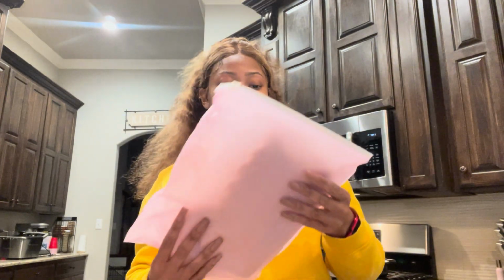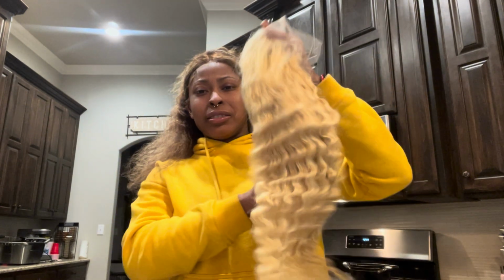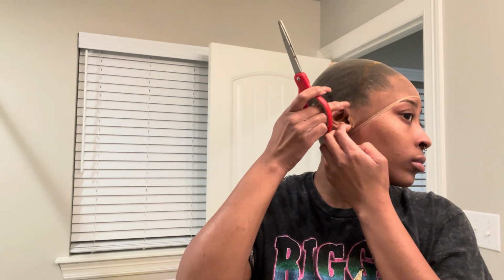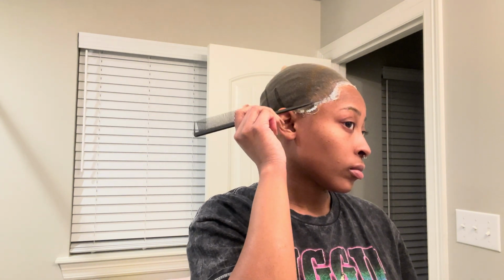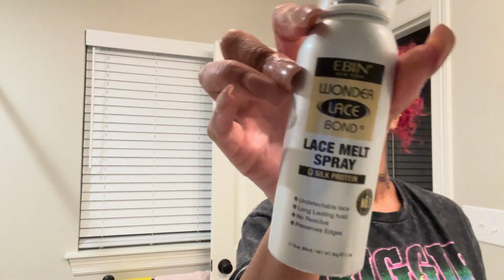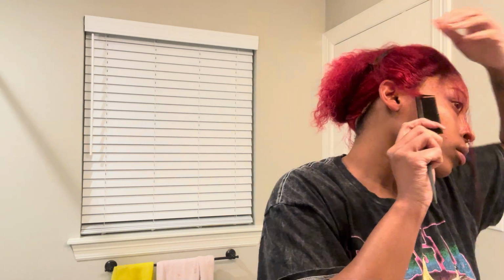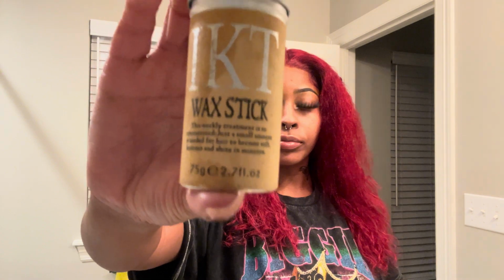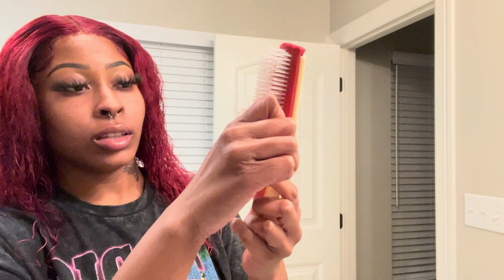Start to Finish Wig Install + Bald Cap Method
Wig - 20in Blonde 613 Deep Wave HD Transparent Lace Front Wig Human Hair 13x4 180% Density Brazilian Free Part Blonde Human Hair Wigs 613 Frontal Wig Glueless wig Pre Plucked Bleached Knots with Baby Hair

Wig Caps - BEEOS SKINLIKE Real HD Wig Cap for Women, 24 Pieces Ultra-thin Invisible Brown Sheer Caps for Lace Front Wig Stretchy Stocking Wig Caps Wholesale

Thank you for taking the time to watch my video. Tell a friend to tell a friend come check out ya girl bookie 🥰